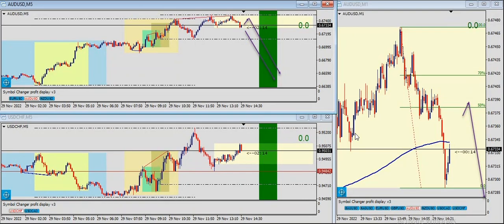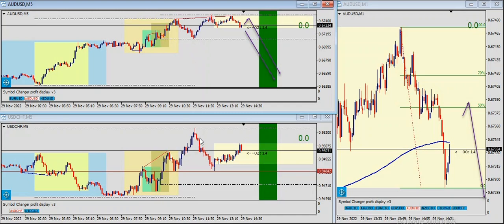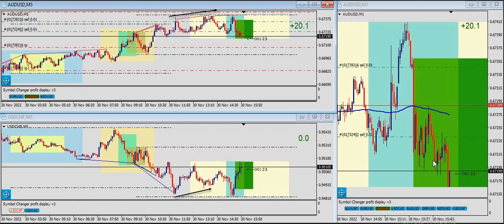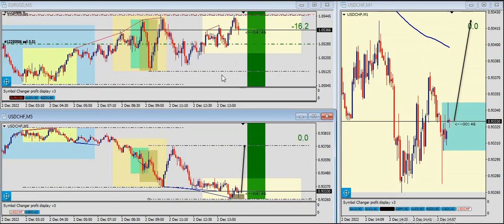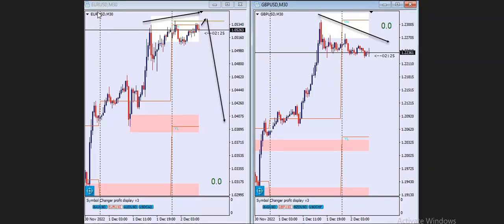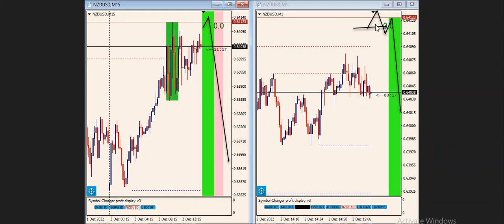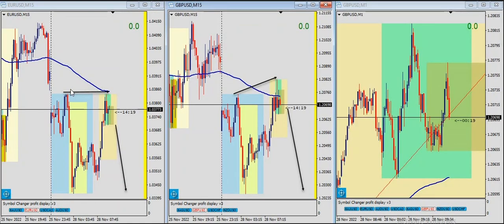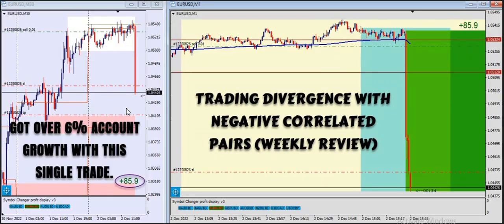DIVERGENCE WITH NEGATIVE CORRELATED PAIRS (WEEKLY REVIEW)